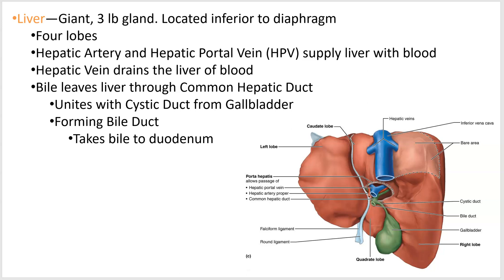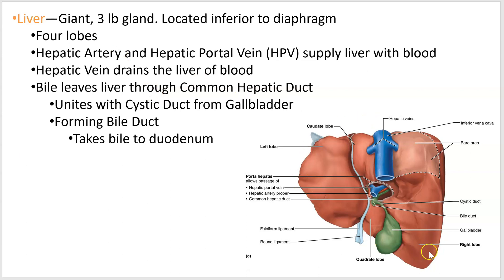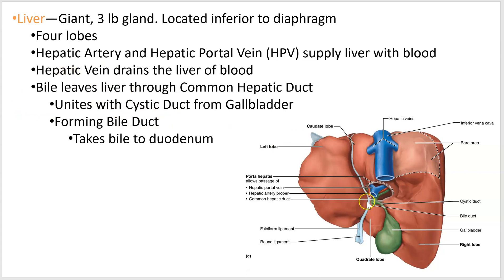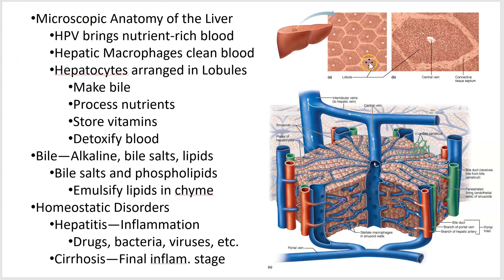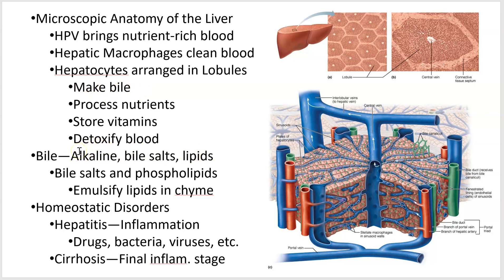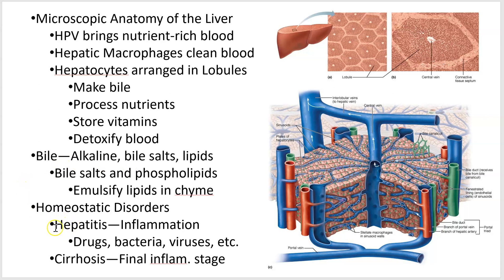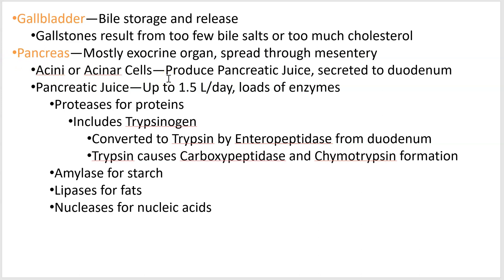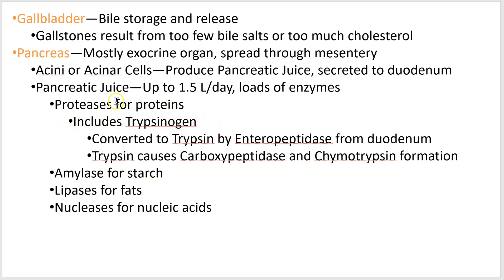2402 Lecture Chapter 23 Digestive 3 PowerPoint Screencast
Liver, gallbladder, and pancreas